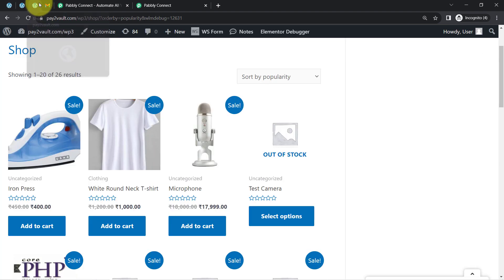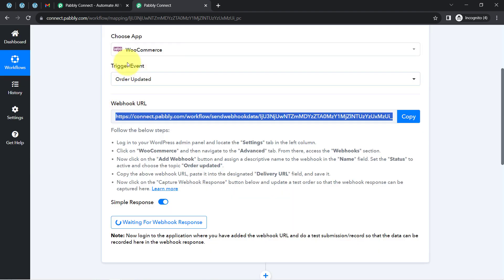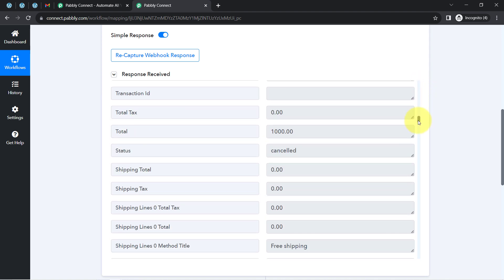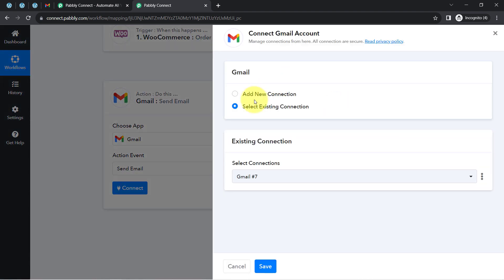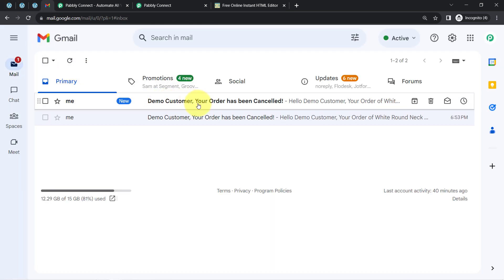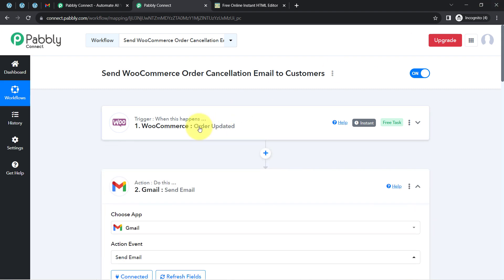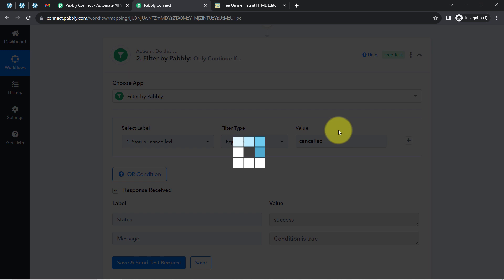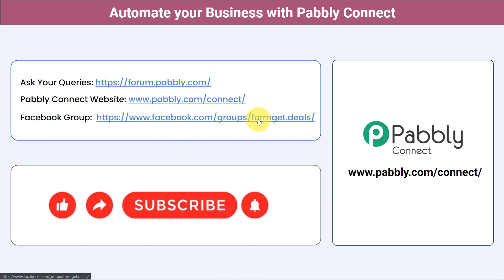How to Send WooCommerce Order Cancellation Email to Customers | WooCommerce Gmail Integration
In this video tutorial, we'll show you how to automatically send WooCommerce order cancellation emails to customers, enhancing your customer communication and ensuring that customers are informed about order cancellations in a timely manner. Here's how this automation works:

1. WooCommerce Order Cancellation (Trigger)

2. Extract Customer Details: Upon trigger activation, Pabbly Connect efficiently extracts the relevant customer details from the canceled WooCommerce order.

3. Integration with Gmail: Pabbly Connect serves as the central hub for connecting your WooCommerce store with Gmail, or any other email platform.

1. Automation: Pabbly Connect offers automation capabilities that can help you automate mundane and repetitive tasks. This allows you to save time, money and resources.

2. Integration: Pabbly Connect provides a wide range of integrations so that you can connect different web services with each other. This helps you to create smarter workflow processes and make your business more efficient.

3. Security: Pabbly Connect takes security seriously and provides an industry-standard security system to protect your data and applications.

4. Scalability: Pabbly Connect is highly scalable and allows you to easily add new applications and services to your workflow.

 5. Cost-effective: Pabbly Connect is cost-effective and provides plans for different business sizes.